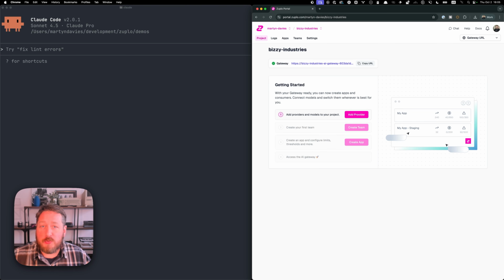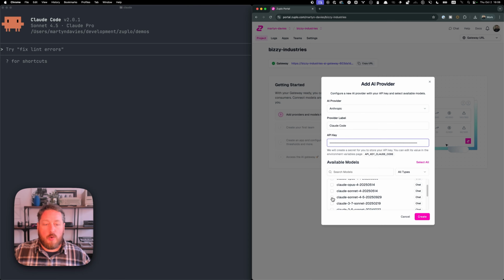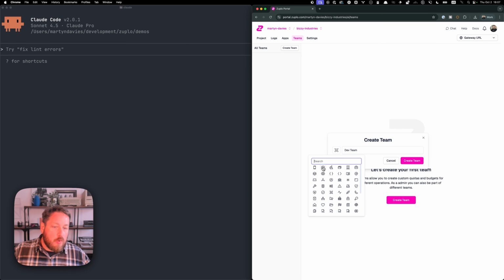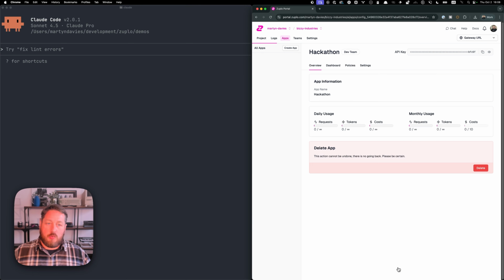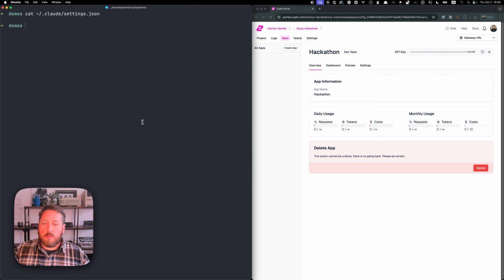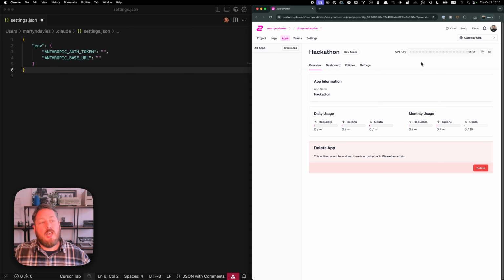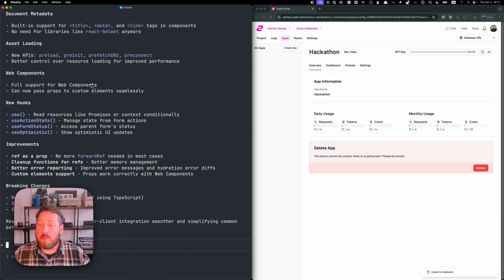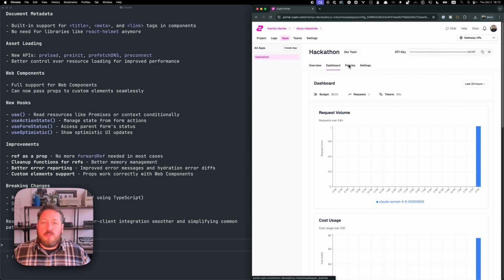Claude Code + Sonnet 4.5 via Zuplo AI Gateway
Configure Claude Code to route through Zuplo AI Gateway for team-based cost controls and monitoring.

This quick demo shows how to set up Zuplo's AI Gateway with an Anthropic provider (using Claude Sonnet 4.5 or any other Claude model), create teams, set spending limits per application, and route Claude Code requests through the gateway.